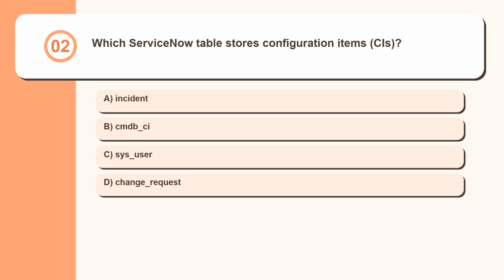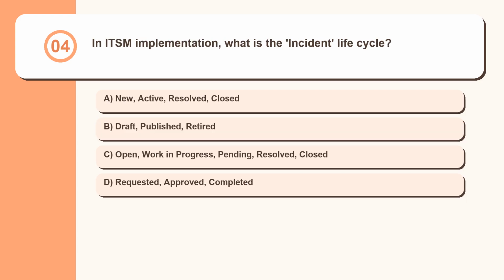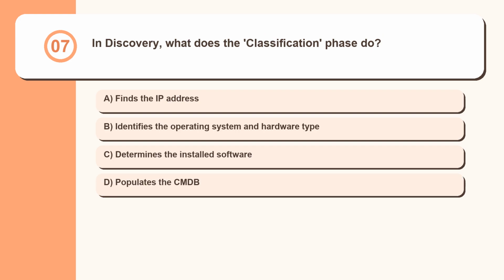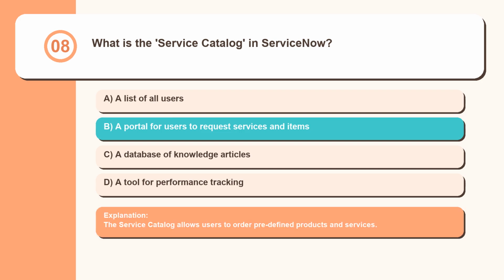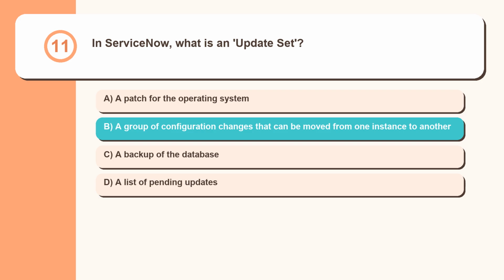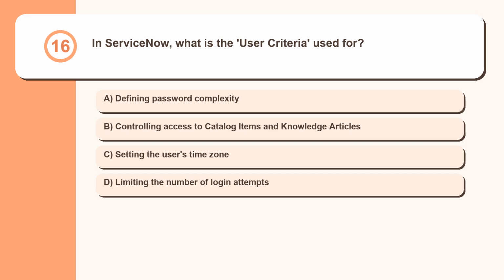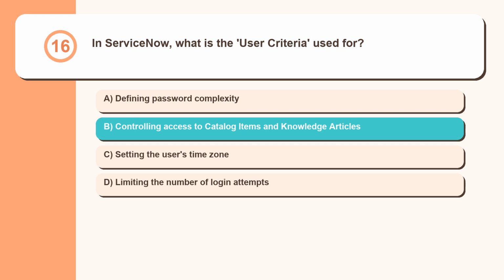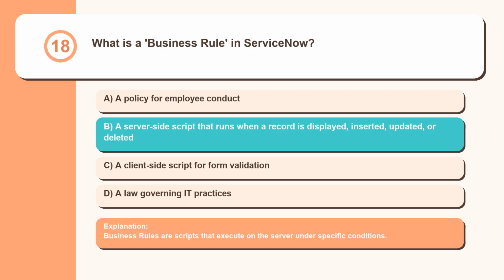2026 Certified Implementation Specialist Practice Test Real CIS Exam Questions Prep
Are you preparing for the Certified Implementation Specialist certification in 2026 and looking for the most accurate practice test questions to guarantee your success on exam day? Passing the CIS exam requires more than just memorizing textbook concepts it demands a deep understanding of practical applications, system configurations, and real-world troubleshooting scenarios. In this test prep session, we dive directly into the exact types of questions you will encounter on the official 2026 exam, breaking down the core concepts so you can walk into your testing center with absolute confidence. The technology landscape is constantly evolving, and staying updated with the latest exam objectives is crucial for your career.

The Certified Implementation Specialist exam is notoriously challenging because it tests your ability to deploy, configure, and manage complex systems under realistic constraints. Whether you are aiming to validate your IT expertise, advance your technical career, or secure a highly lucrative software implementation role, having the right study materials makes all the difference. This specific 2026 practice test is curated to reflect the newest syllabus updates and structural changes, ensuring you are not caught off guard by unexpected topics, new feature sets, or tricky situational phrasing. Each question we cover is designed to identify your knowledge gaps and reinforce the critical principles used daily in the field.

As you work through these essential exam questions, pay close attention to the detailed explanations provided for each answer. It is not enough to simply know which option is correct you must fundamentally understand why the other choices are incorrect. This analytical approach to studying is the absolute secret to mastering the exam and retaining the information for your actual daily job. We will cover essential domain areas across the board, including platform architecture and design, agile deployment methodologies, system administration best practices, advanced security protocols, data migration strategies, and complex configuration settings. By simulating the real testing environment, this test prep serves as your ultimate guide.

If you are feeling overwhelmed by the sheer volume of study material or need personalized guidance to pass your exam, we also provide professional certification training services, comprehensive test prep resources, and one-on-one help to ensure you achieve your career goals. Our team of certified experts is dedicated to helping professionals like you navigate the complexities of implementation specialist certifications, offering hands-on labs, detailed study guides, and direct support tailored to your unique learning style. You do not have to tackle this challenging and highly technical certification journey alone. We have the exact resources ready and available to help you quickly cross the finish line and get certified.

Becoming a Certified Implementation Specialist opens the door to incredible opportunities in the global tech industry. It proves to potential employers and clients that you have the hands-on skills, technical acumen, and dedication necessary to lead successful software deployments and drive meaningful technological transformations. As businesses continue to digitize and optimize their workflows in 2026, the demand for verified, certified specialists is higher than ever. Commit to the process, study hard, treat this session exactly like the real exam environment, and let us get started with the ultimate 2026 CIS practice test so you can add this prestigious credential to your resume and drastically boost your earning potential.